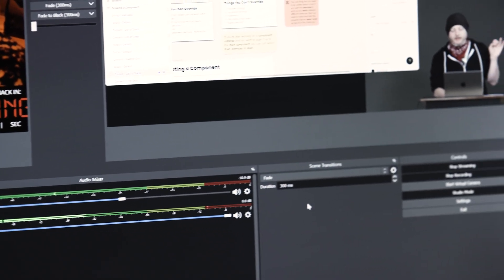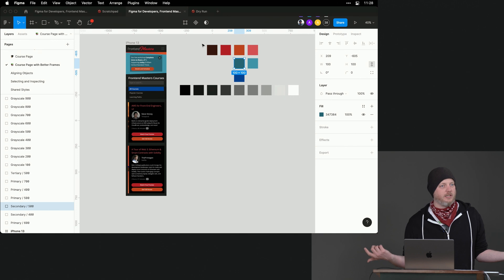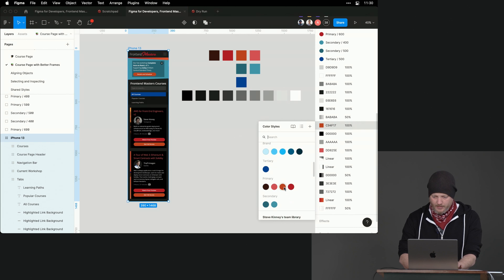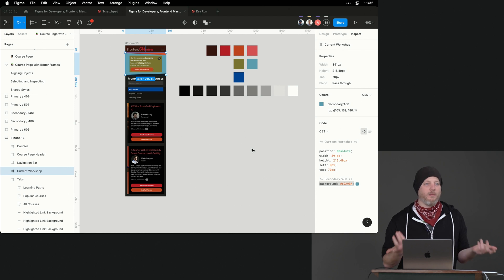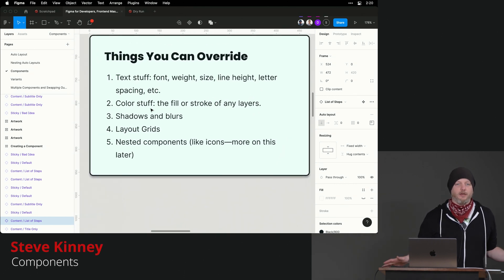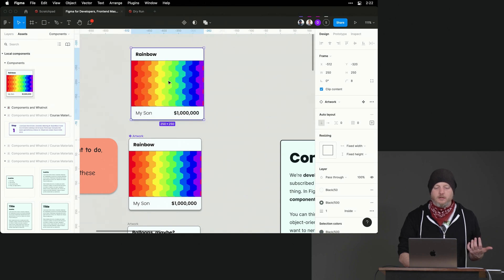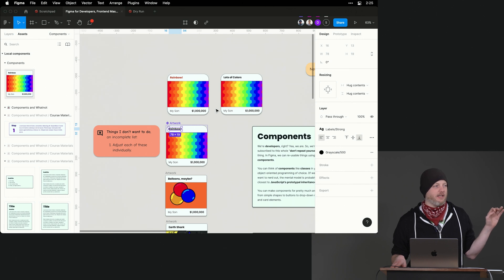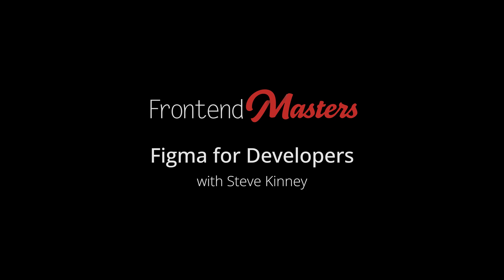Figma for Developers by Steve Kinney | Preview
About this Course:
Learn Figma for creating user interface prototypes. Make shapes and frames that will hold the different pieces of the UI. You’ll also learn how to use reusable styles, typography, and components that you can use to create prototypes to show colleagues or potential customers before you do the engineering work to build the entire application.

About Us:
Advance your skills with in-depth, modern front-end engineering courses — our 150+ high-quality courses and 18 curated learning paths will guide you from mid-level to senior developer!

Sections:
0:00 - Introduction and Course Description
0:33 - Creating Styles
8:46 - Components